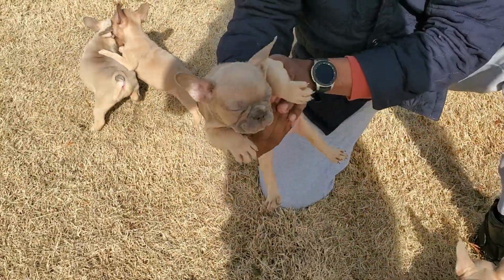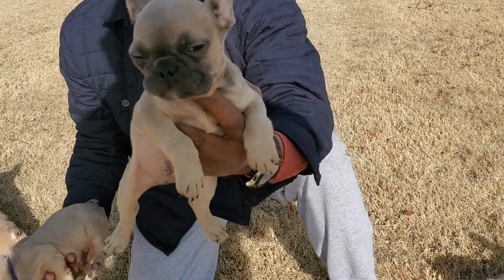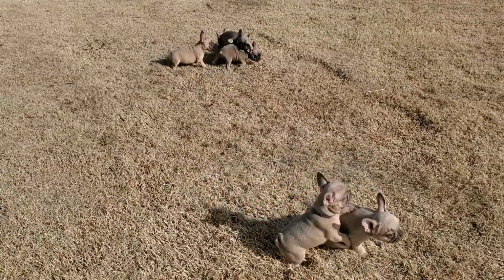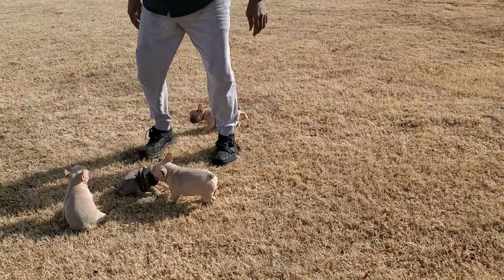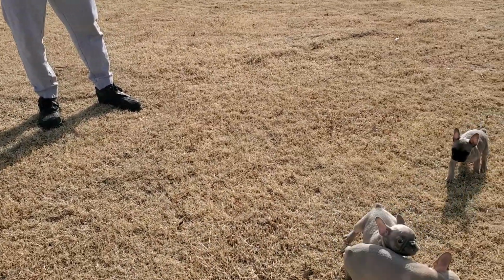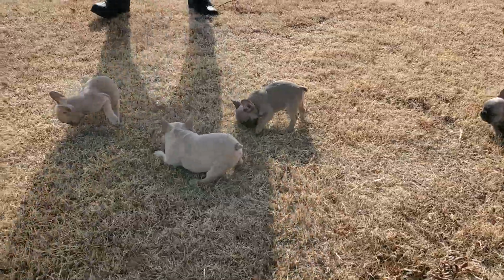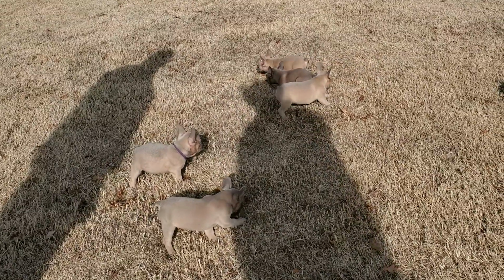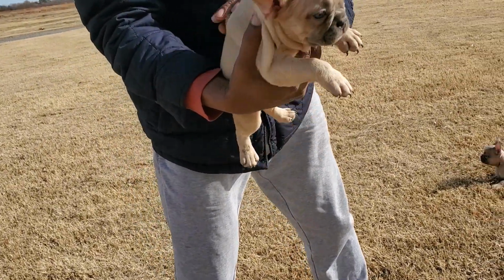Oakwood Down French Bulldogs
French Bulldogs puppies rare colors, lilac quad carriers for sell before Christmas, Ask for Aldo or Lataysha at anytime. Hurry!!! Don't miss out in time for Christmas.